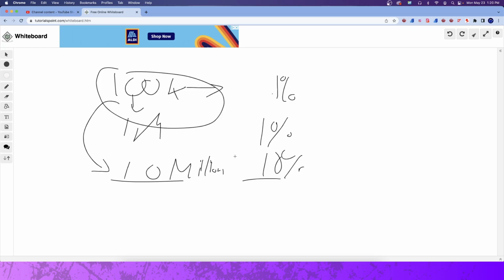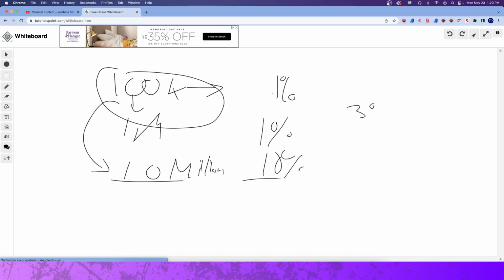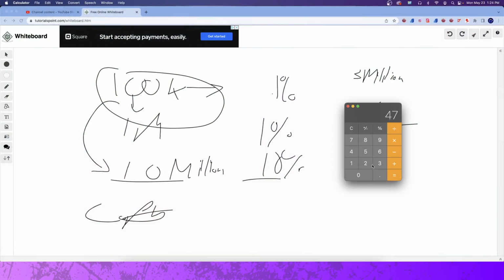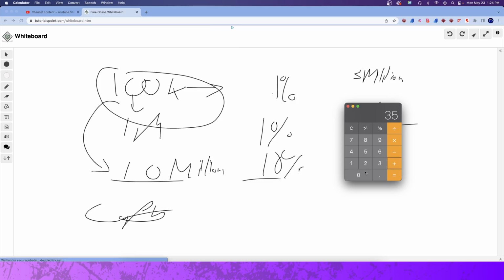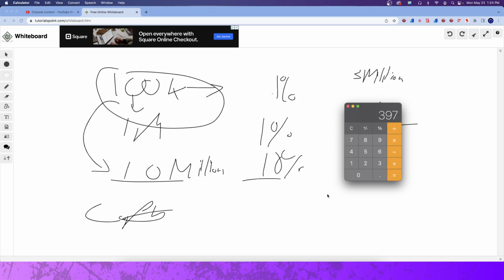How much It Cost To Start A Print On Demand Shopify Store